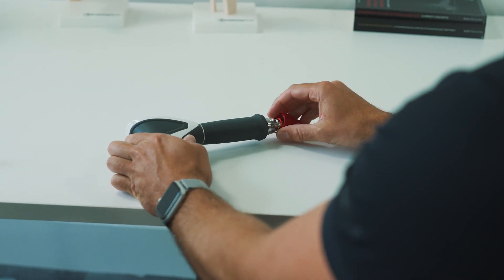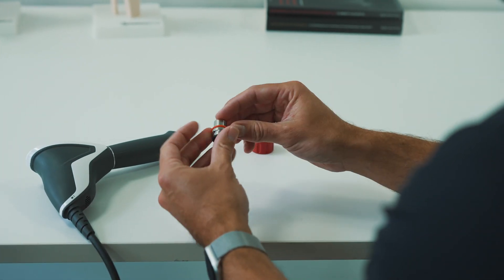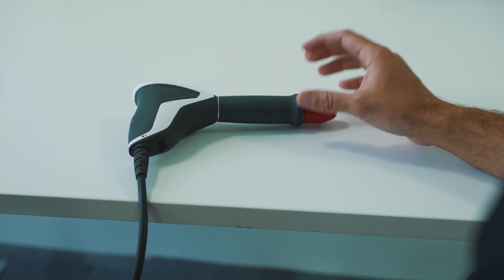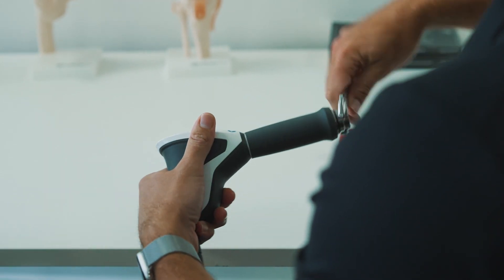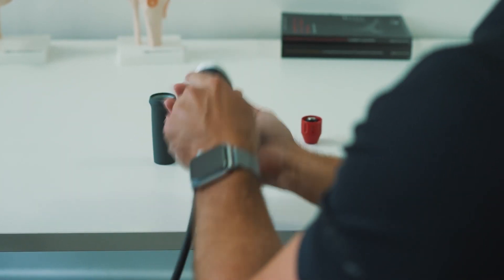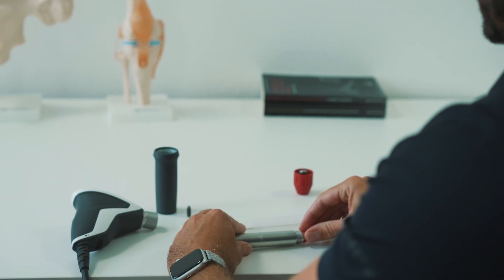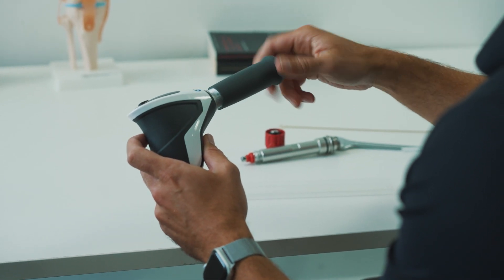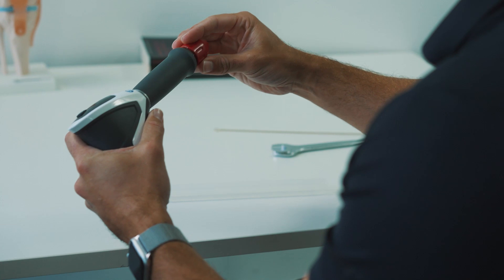How to Clean and Maintain the Falcon Handpiece: Chattanooga Radial Pressure Wave Shockwave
It is important to clean and maintain the handpiece and transmitter heads of your Falcon Handpiece on the Chattanooga Intelect RPW 2 Device.

With Chattanooga's 76 years of clinical innovation, we prioritise the development of evidence based, world class medical devices is to ensure optimal treatment outcomes.